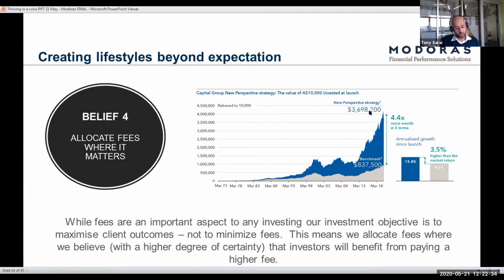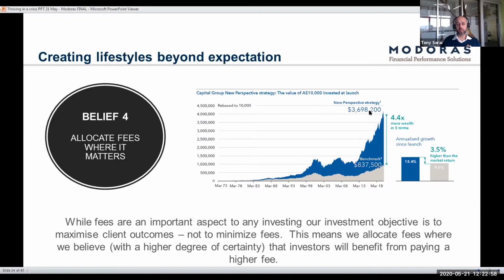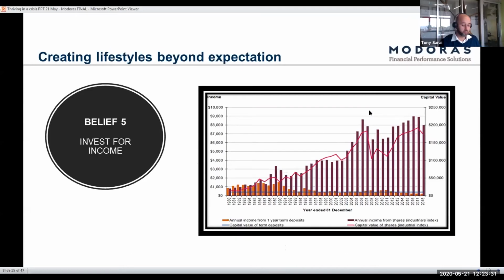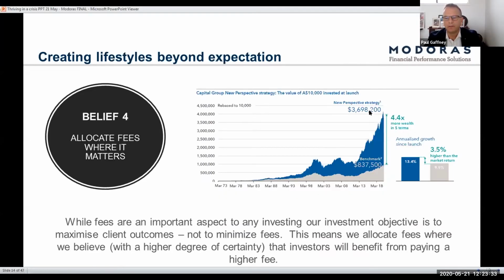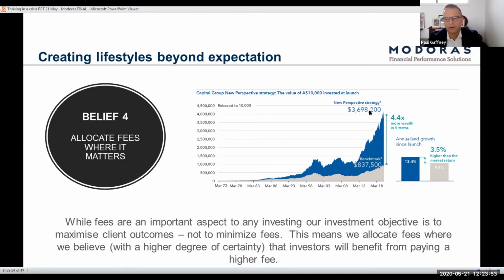Modoras Advice Philosophy Belief 04 Allocate Fees Where it Matters